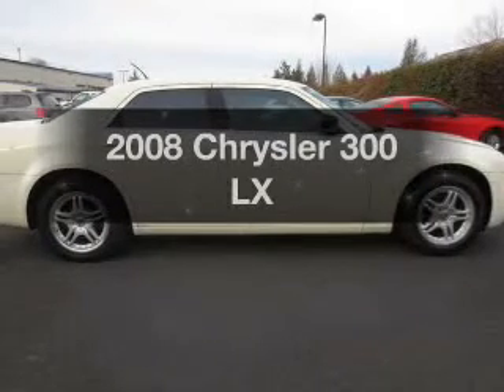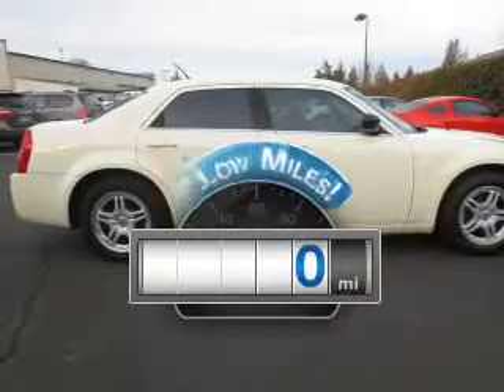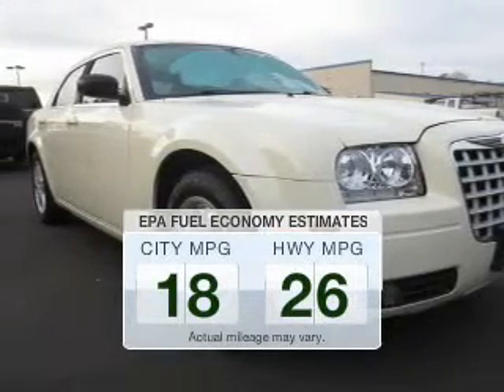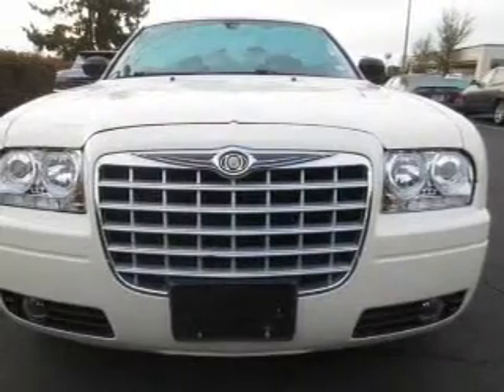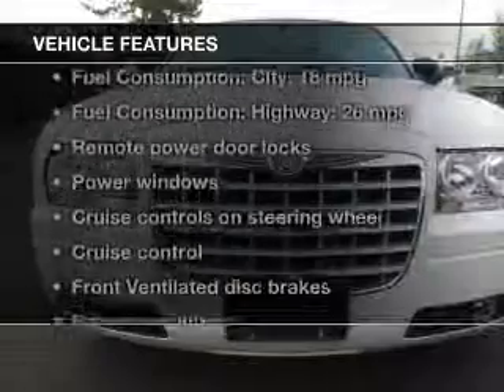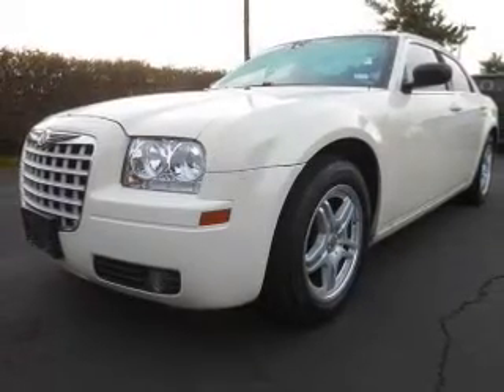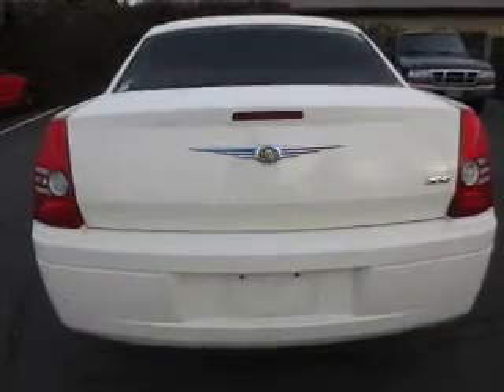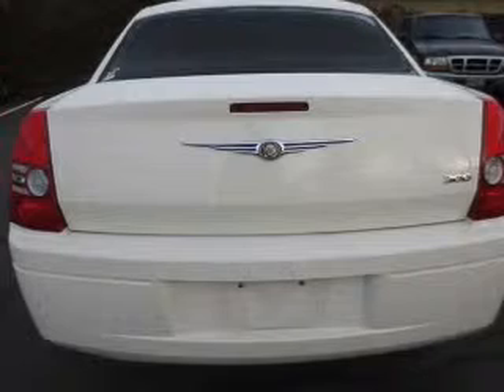2008 Chrysler 300 - Hillsboro OR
Year: 2008
Make: Chrysler
Model: 300
Trim: LX
Engine: 2.7 liter 6 cylinder 24 valve
Transmission: 4-Speed Automatic
Color: White
Mileage: 0
Address:
4151 S. E. Tualatin Valley Highway